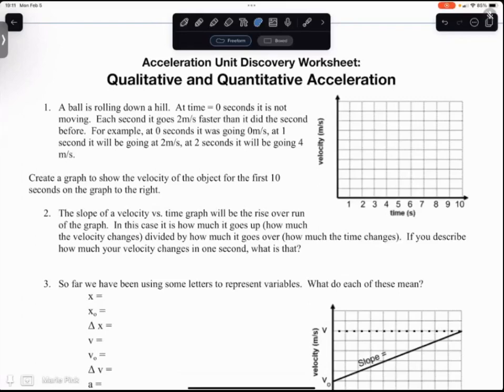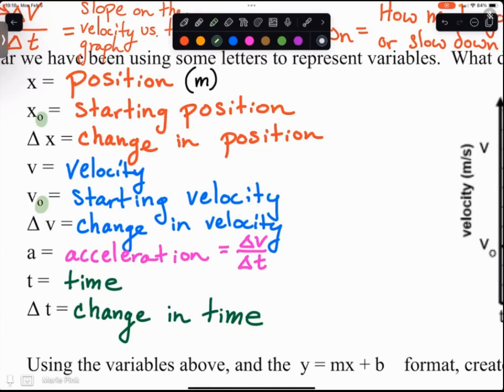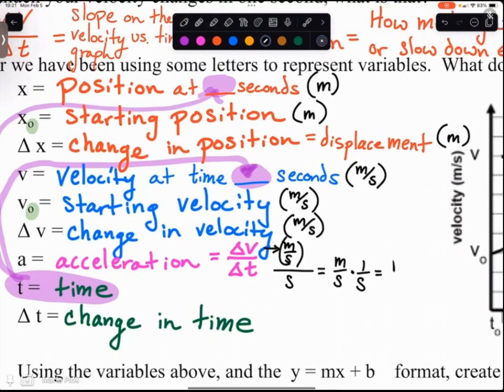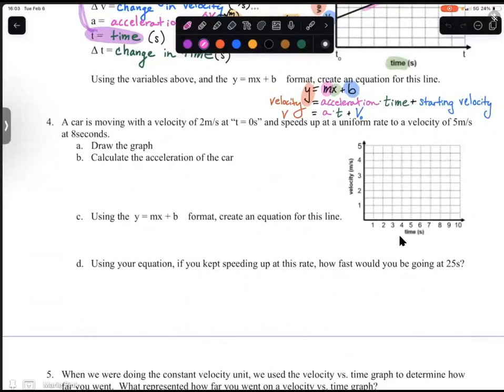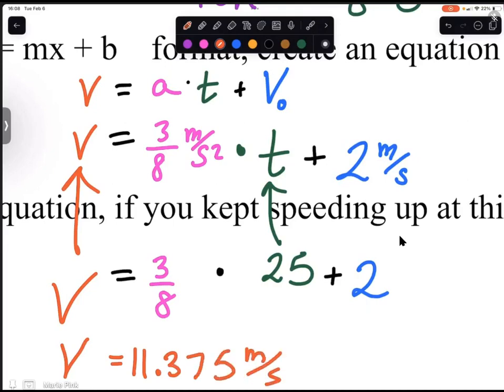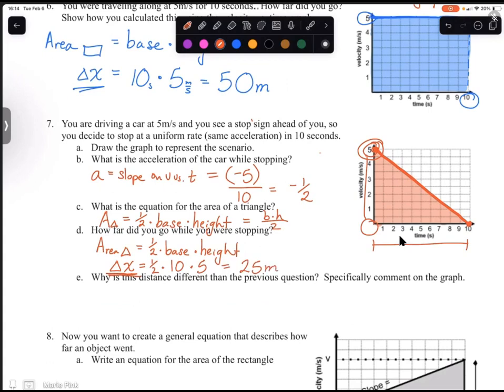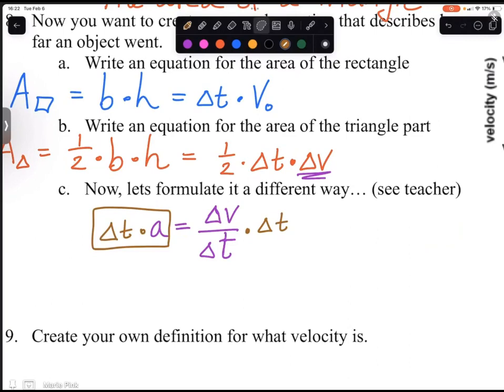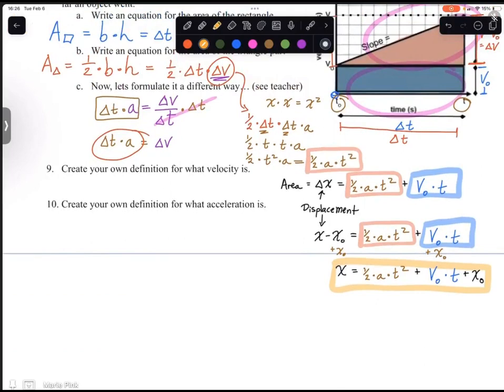Acceleration Unit Discovery Worksheet Notes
How to interpret velocity vs. time graphs to find acceleration and displacement and a derivation for the first two kinematic equations.

A link to the blank copy of this worksheet can be found